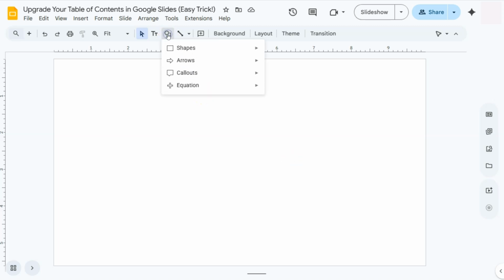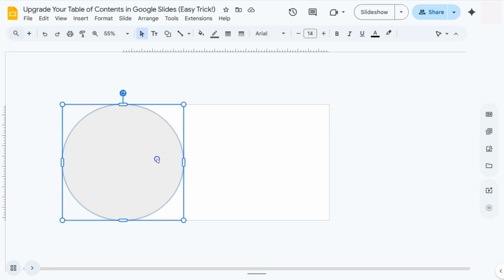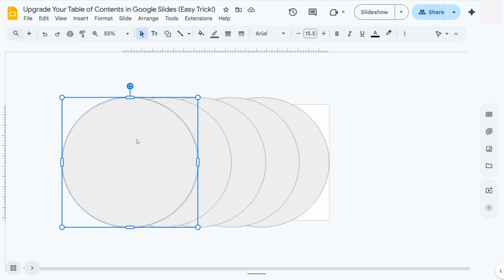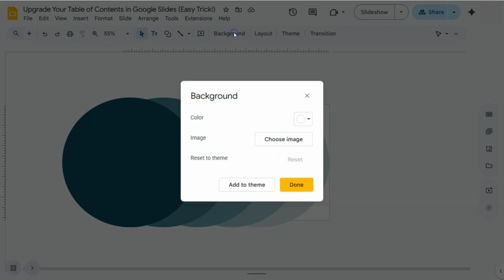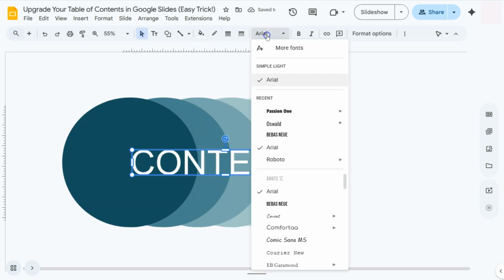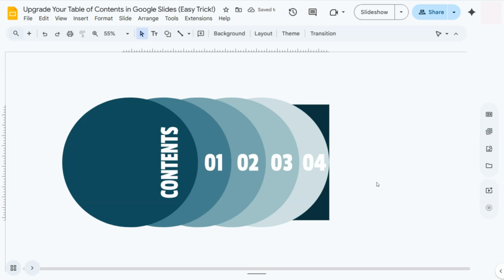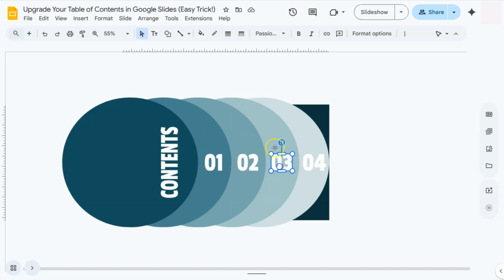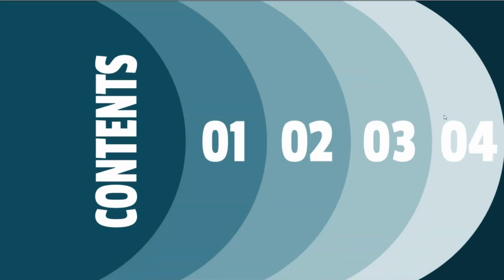Upgrade Your Table of Contents in Google Slides (Easy Trick!)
In this video, learn how to upgrade your table of contents in Google Slides!

Instead of a plain list of slide titles, I’ll show you how to create clickable links that instantly jump to specific slides during your presentation using a simple and effective trick that makes your presentation look more professional and interactive. This method is perfect for reports, business proposals, lesson plans, and long presentations where smooth navigation matters. Follow along step by step and transform your table of contents into a dynamic navigation tool that saves time and impresses your audience.